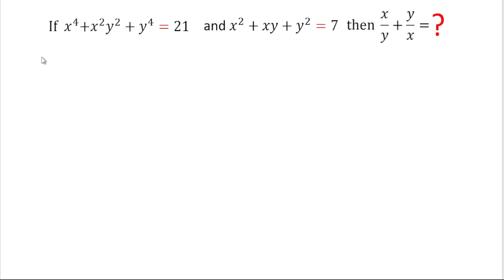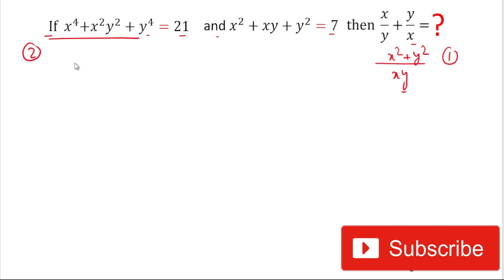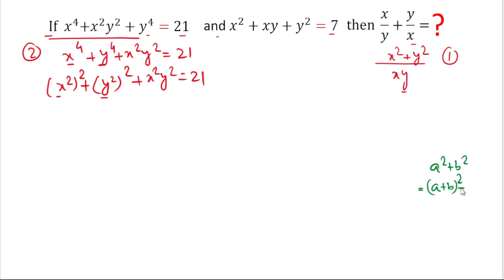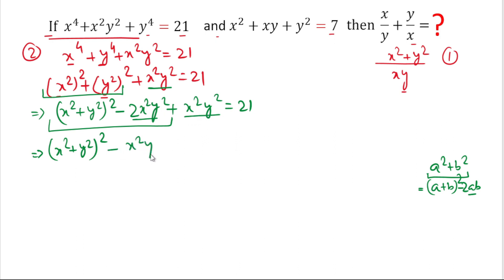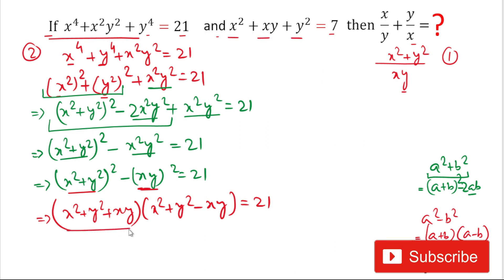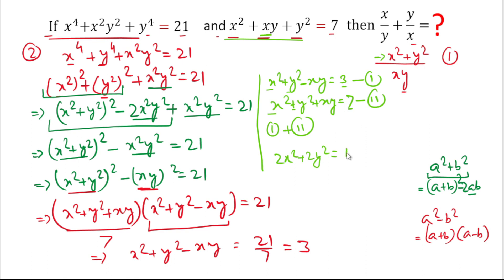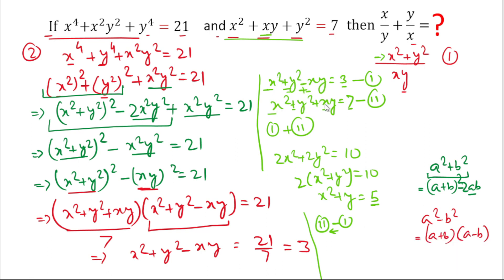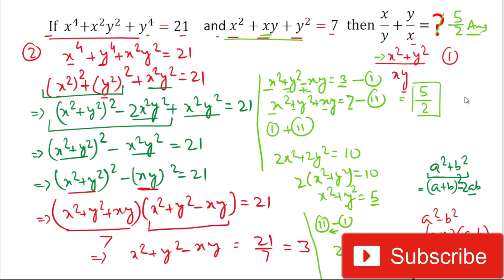Advance Algebraic Expression in Simple Way | Math Olympiad Preparation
Hi Friends,

Olympiad Exam
math olympics
olympiad exam
math olympiada
British Math Olympiad
olympics math
olympics mathematics
mathcounts
math at work
exponential equation
Linear Equation
Radical Equation
Learn how to solve Olympiad Question quickly
Olympiad Mathematics
Po Shen Loh
Mathematica

Thanks,
The Warrior Classes